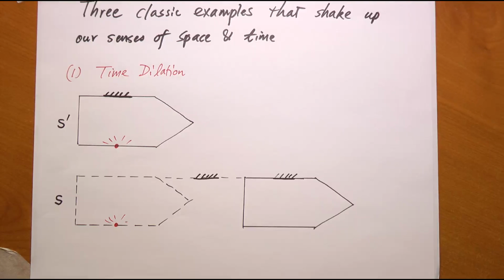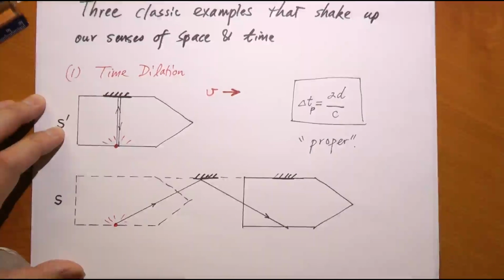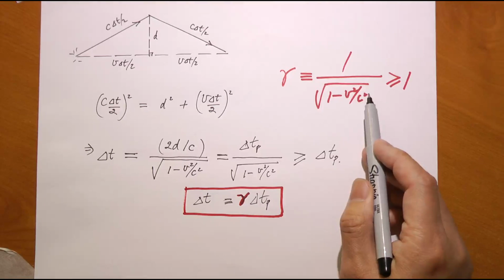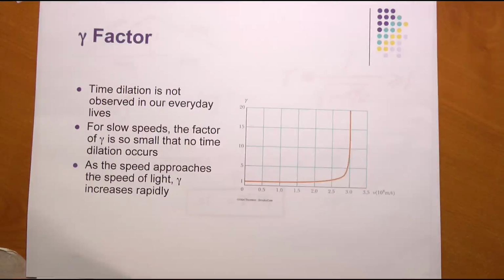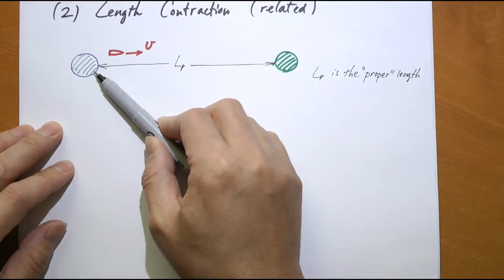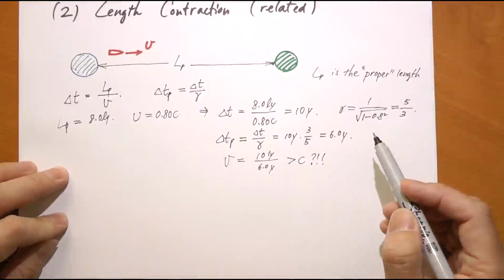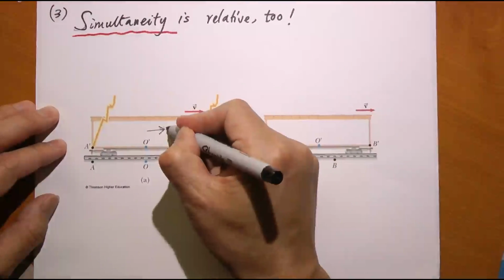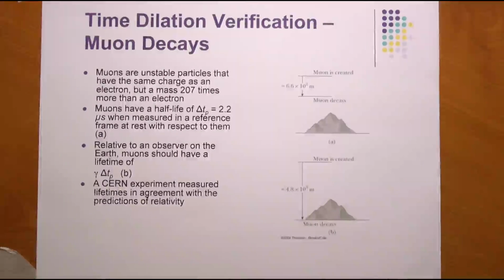Ch39 Part1 4